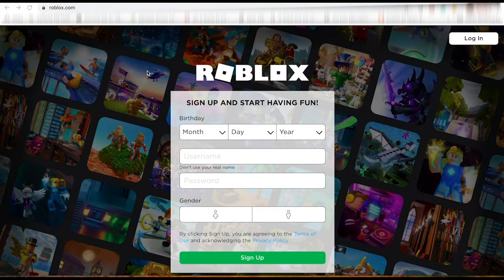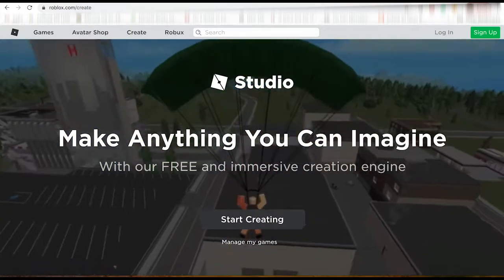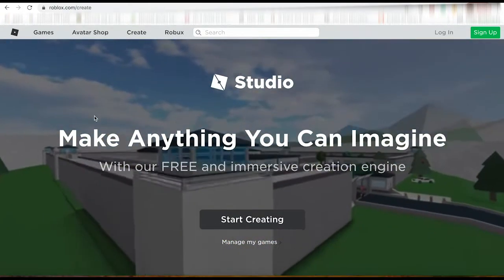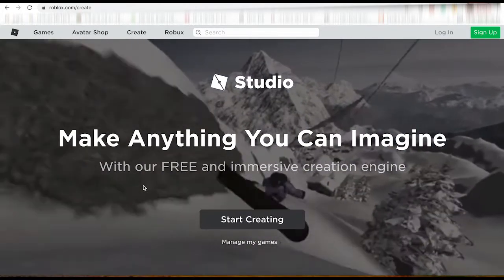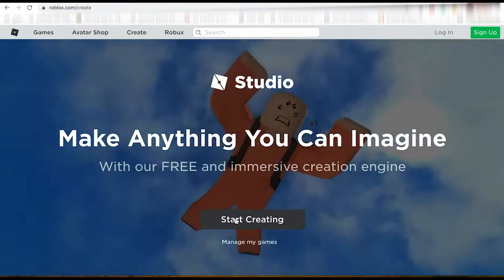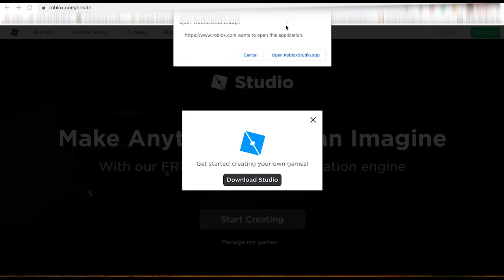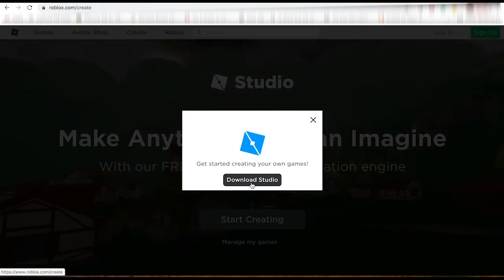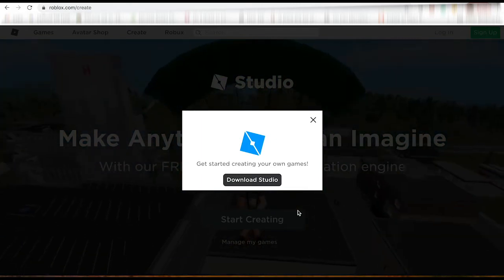How to install Roblox Studio | The Tool for Creating Games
This video will help you install Roblox Studio, so you can start creating your own games.